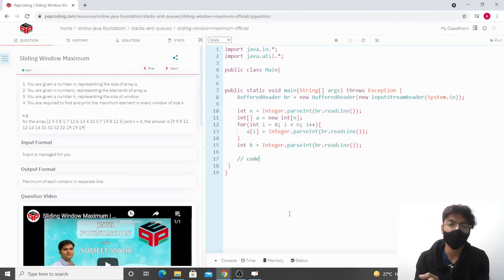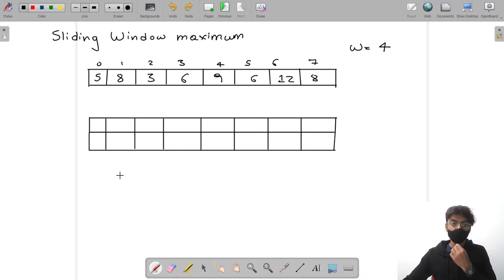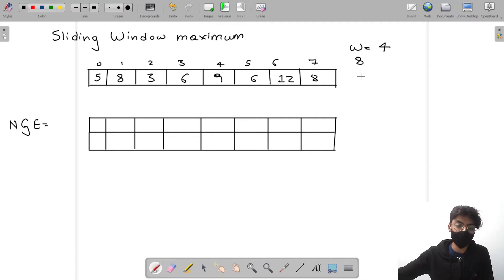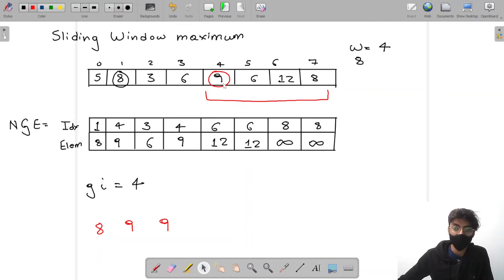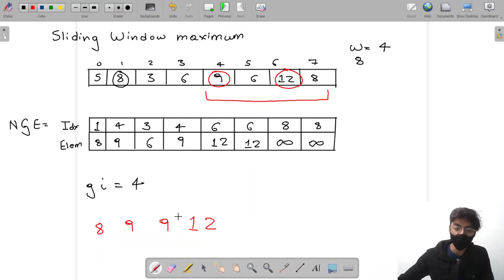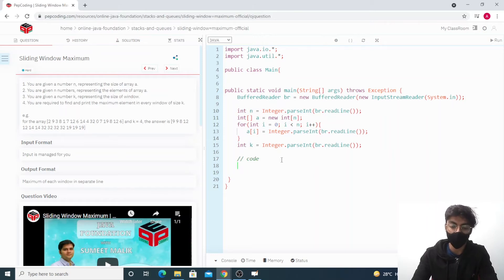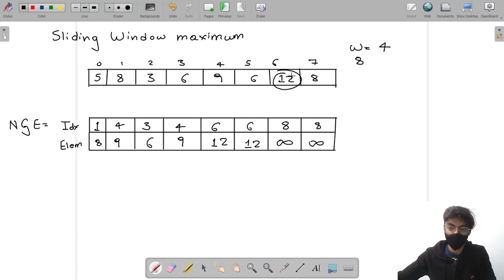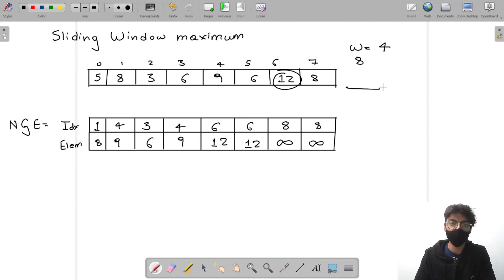Sliding Window Maximum | Stacks and Queues | In English | Java | Video_7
NADOS also enables doubt support, career opportunities and contests besides free of charge content for learning. Description: This is an interesting question from topic stacks. In this question you are given an array arr of n numbers. You are also given a number k, representing the size of the window.
You are required to find and print the maximum element in every window of size k.

Question Name:
Sliding Window Maximum

Question Statement:
1. You are required to find and print the maximum element in every window of size k.
3. For more detail watch the video.

Topic

Used DataStructure

TimeComplexity: O(N)

SpaceComplexity: O(N)